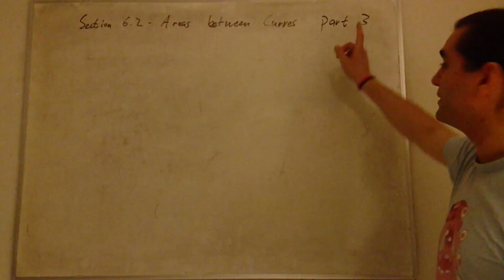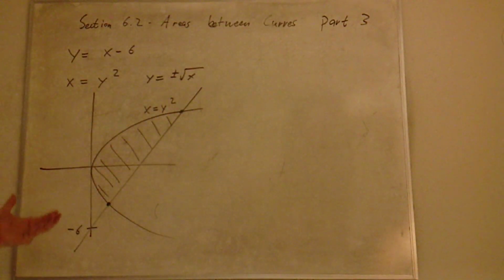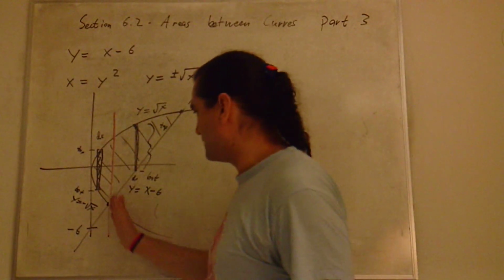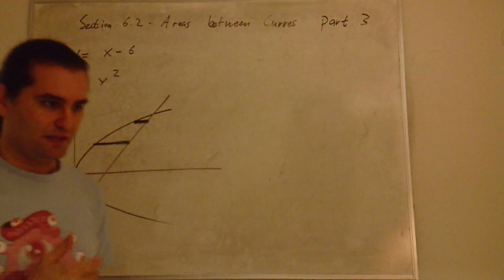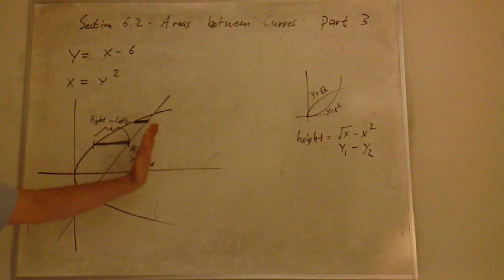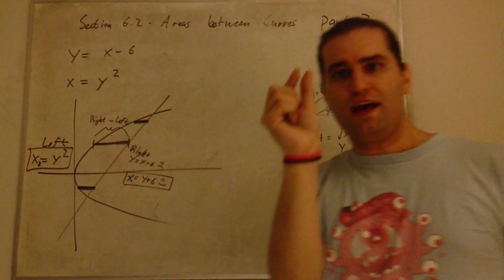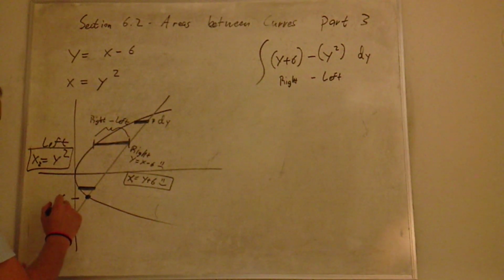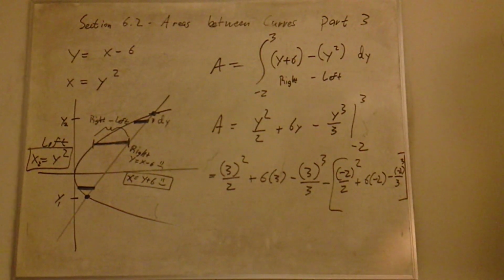Calc II - Section 6.2(3) Areas Between Curves